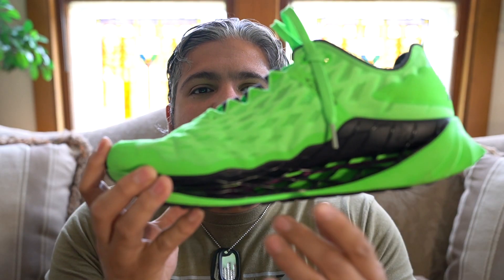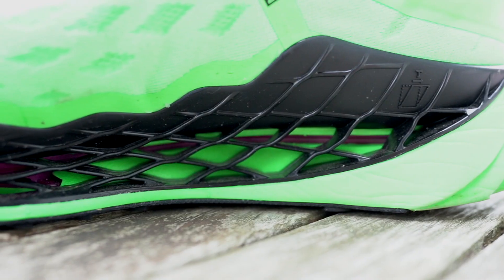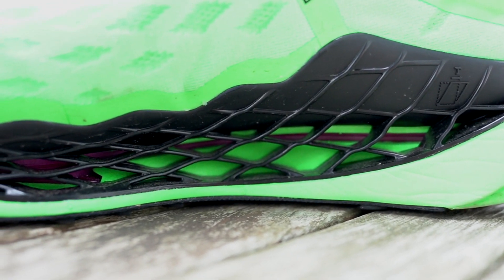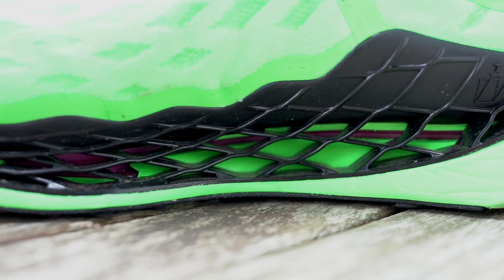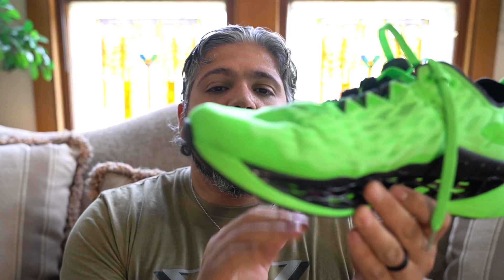The Most Advanced Runner of 2020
How is the actual performance from one of the biggest name shoe brands with the most advance technology available from any company? We are looking at the Jordan Trunner Ultimate which is one of the first truly dedicated running shoes from His Airness. How does it stack up against a market with some incredible running shoes already out?